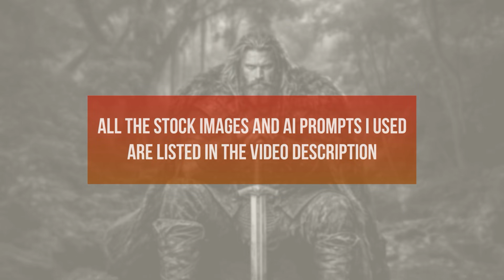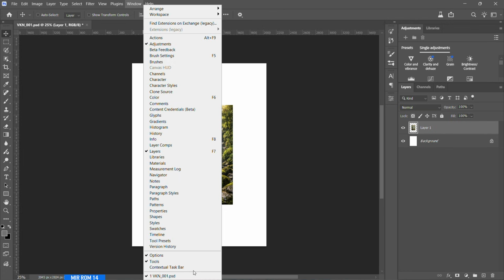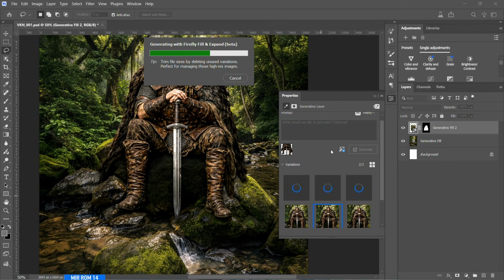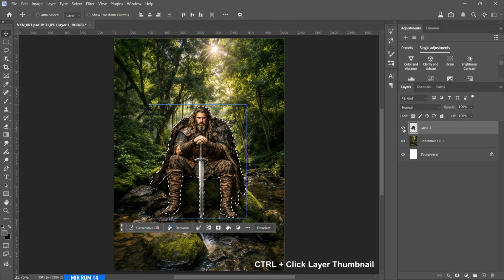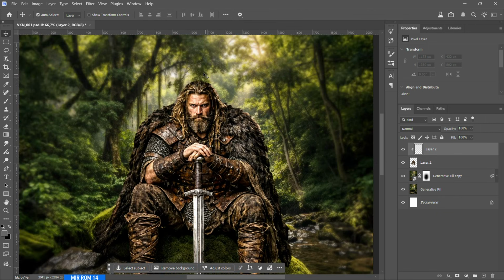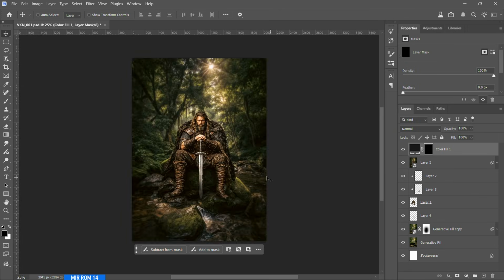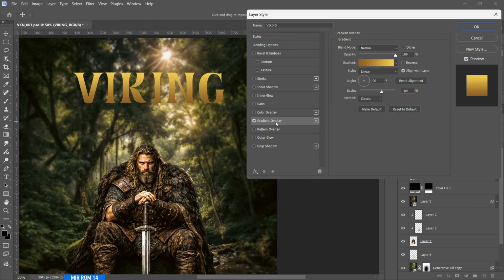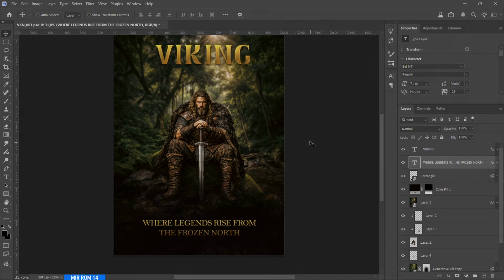Creating a Viking Poster Using ChatGPT and Photoshop Beta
In this video, I will show you how to create a cinematic Viking poster using ChatGPT and Photoshop Beta. From generating AI images, blending them seamlessly, until the final color grading and typography.

“After this tutorial was released, Photoshop 2026 version 27.3.0 is now available, bringing enhanced image references and several other new updates.”